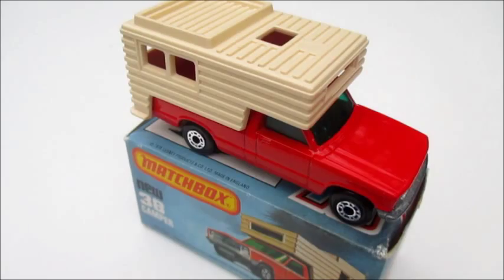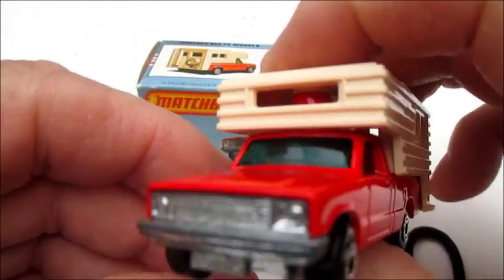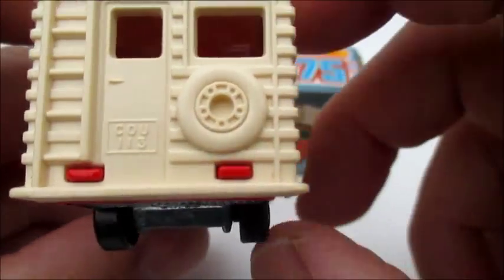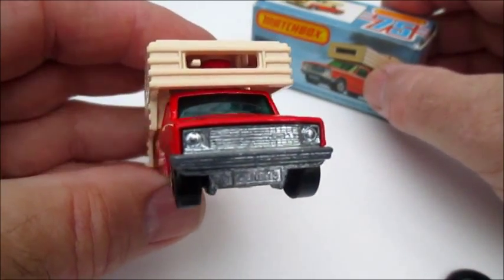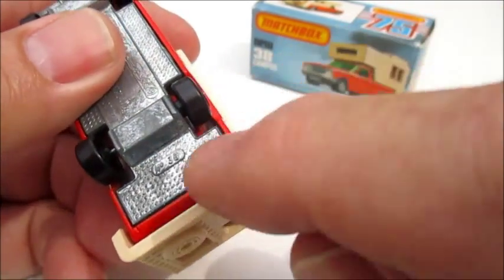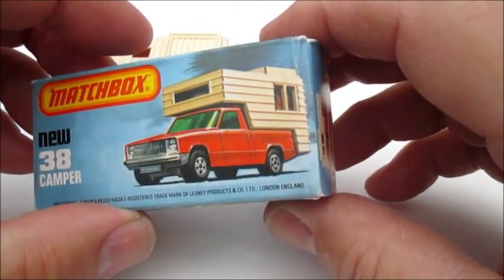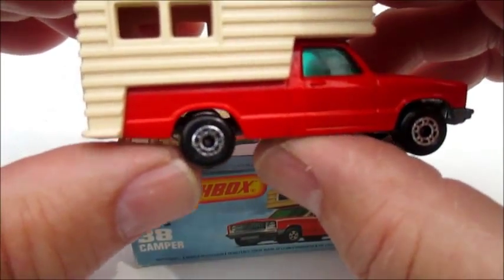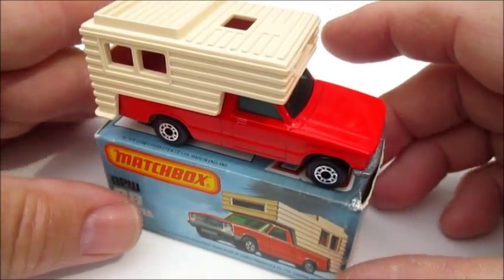Matchbox 38g Ford Camper